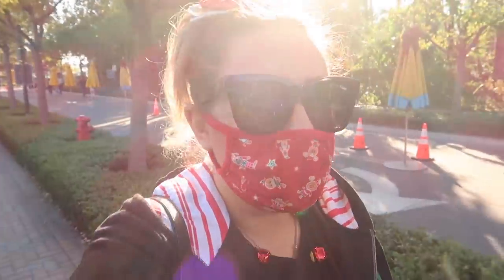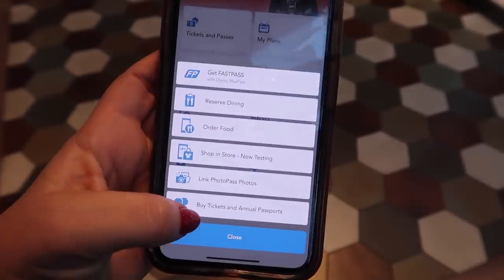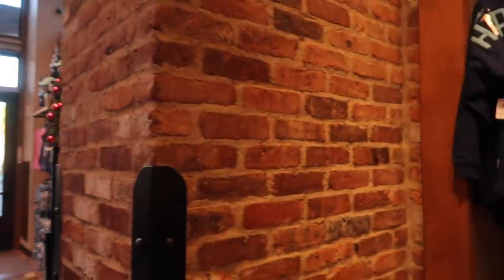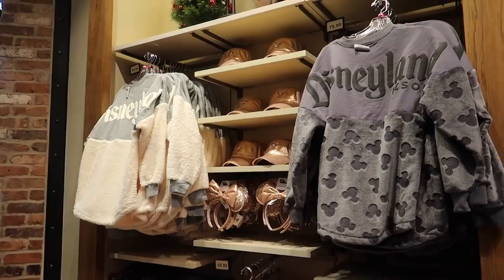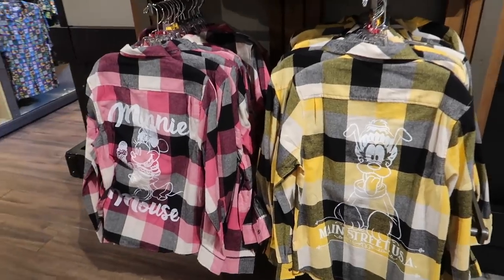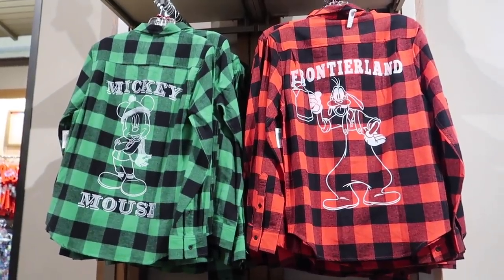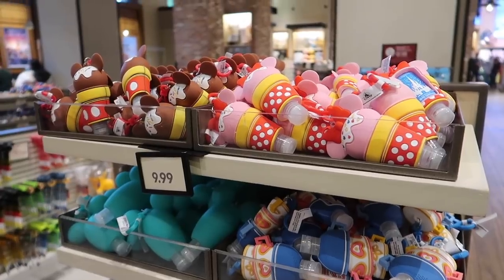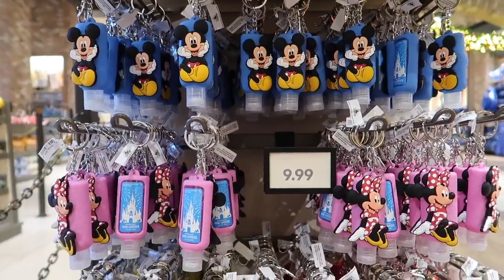Testing out the New Mobile Checkout at World of Disney Through the Disneyland App!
Personal Social Media Links:
Binky’s Instagram: @binkylee_

💌📦📪To send mail:
Spencer Emmons

Best Life & Beyond Merchandise!